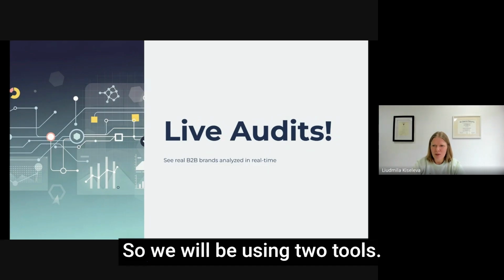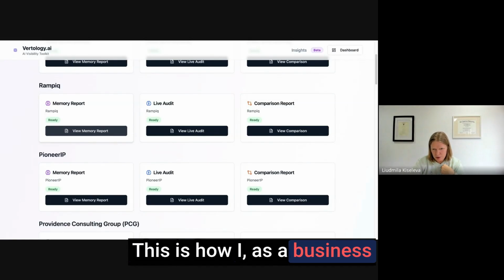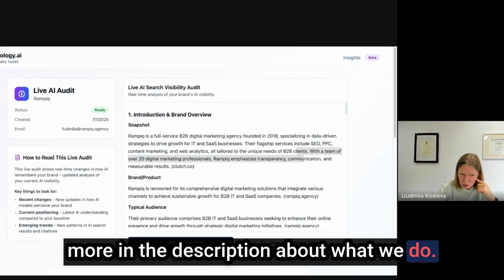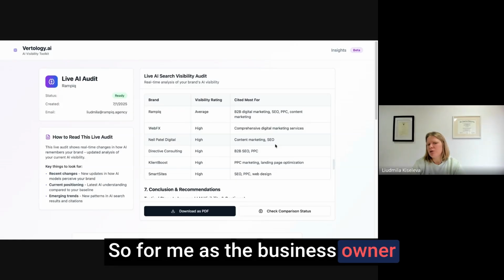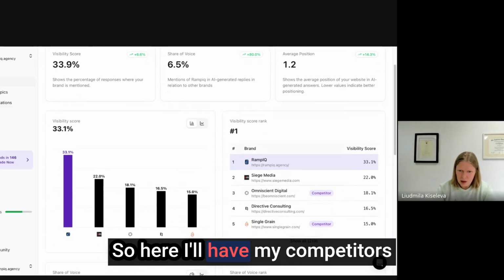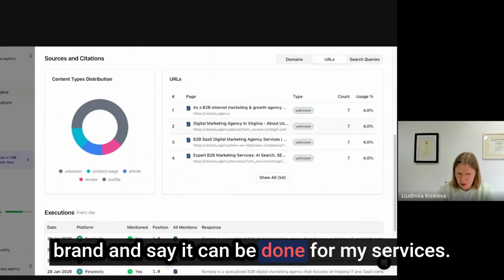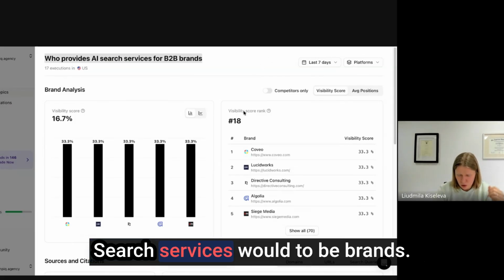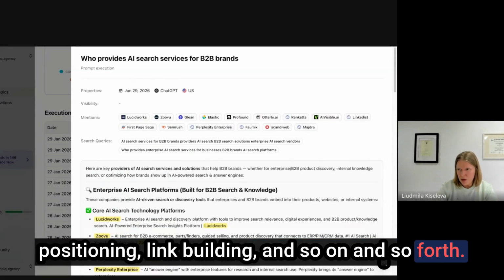How to Audit Your AI Visiblity (Step-by-Step GEO Guide)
Is your brand invisible to AI search engines? Here is the framework to fix it.
In this video, we break down our proprietary AI Search Audit Framework designed to help B2B brands control how they appear in Large Language Models (LLMs) like Gemini, ChatGPT, Perplexity, and Claude.
Using live examples from our agency (Rampiq), we show you exactly how to audit your Generative Engine Optimization (GEO) performance using tools like Vertology and Amadora.ai.

In this tactical walkthrough, you will learn:
🔎 The "AI Memory" Check: How to see exactly what AI knows about your brand right now.
🔎 Citation Auditing: Identifying which sources (LinkedIn, Clutch, G2) are feeding data to the AI.
🔎 Competitor Analysis: How to spot where your competitors are winning in AI answers.
🔎 Non-Branded Opportunities: How to use generic prompts to find new " blue ocean" keywords.
Don't let AI hallucinate your brand's story. Take control of your AI visibility today.

⏱️ Video Chapters:
00:00 The AI Search Audit Framework Explained
00:34 Step 1: Analyzing AI Memory (Vertology Audit)
01:04 Step 2: Tracking Citations Over Time (Amadora.ai)
03:08 Step 3: Fixing Data Sources (LinkedIn, Clutch & Reviews)
05:08 Step 4: Ranking for Non-Branded Keywords
06:59 Conclusion & Next Steps